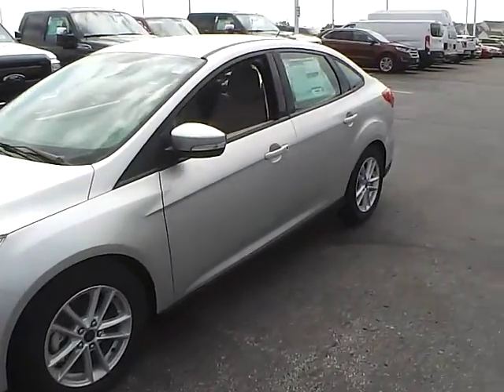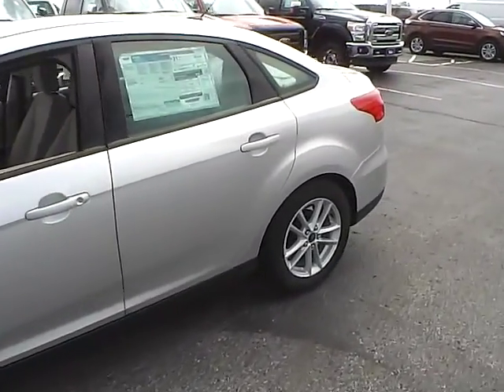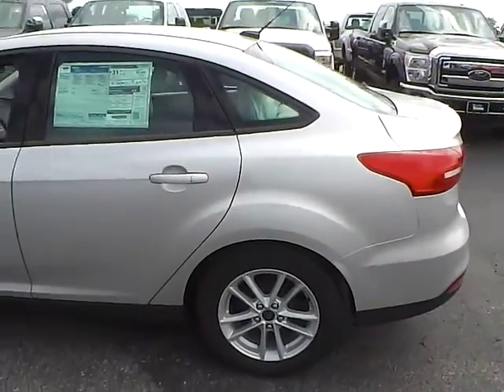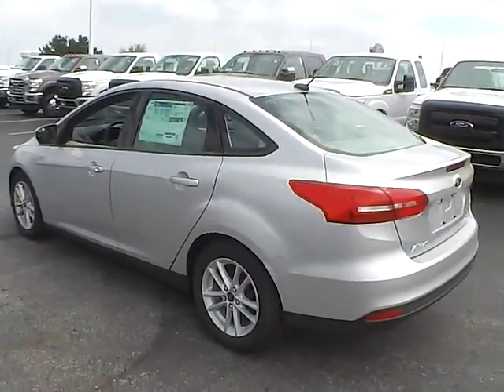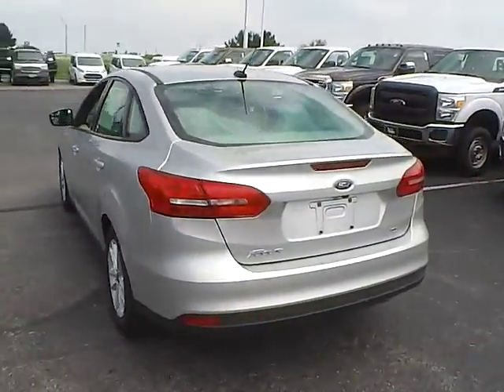2015 Ford Focus SE For Sale Columbus Ohio